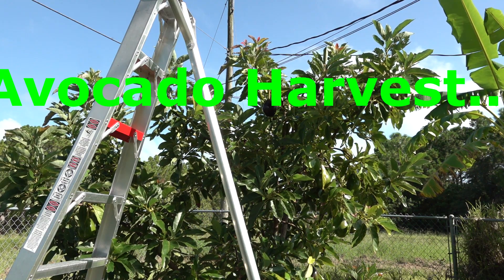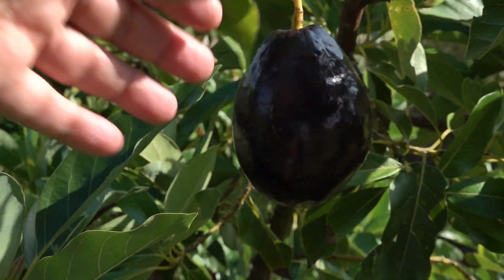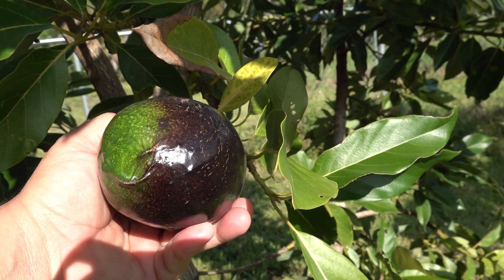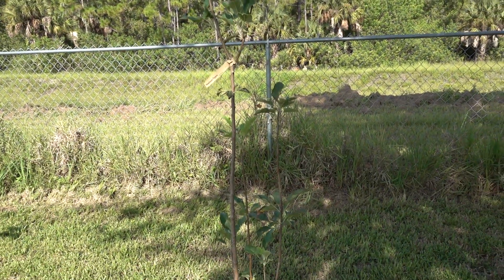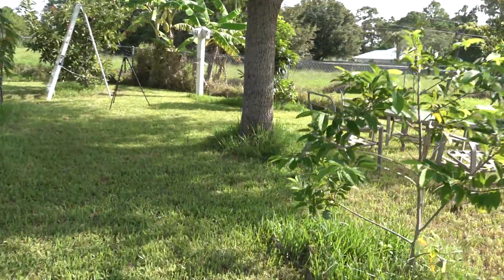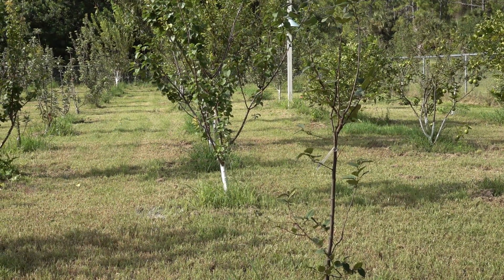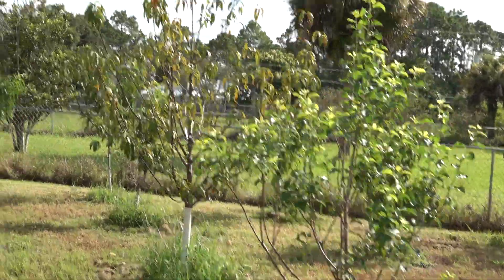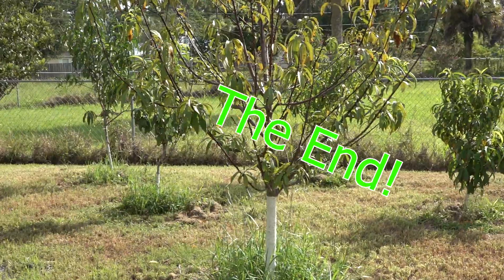Avocado Harvest 2019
Update on the avocado trees in my orchard!